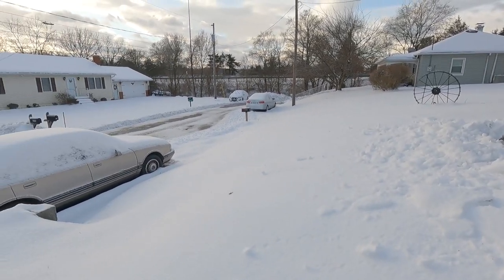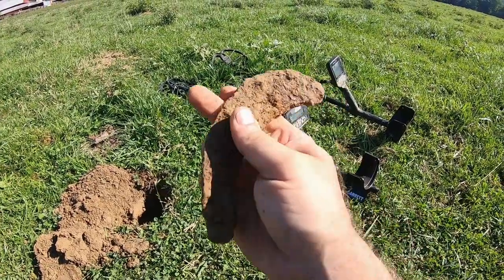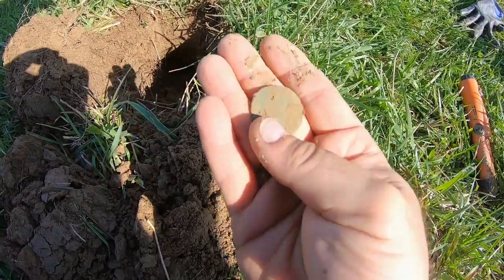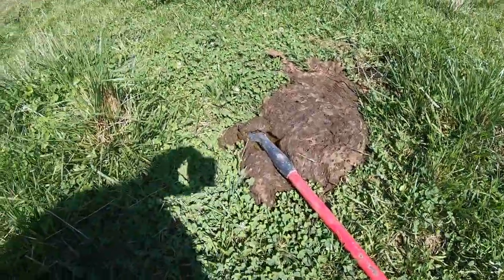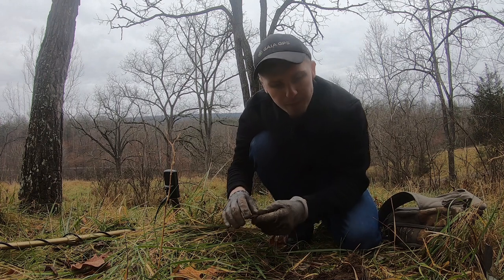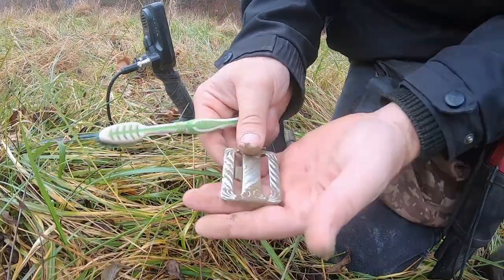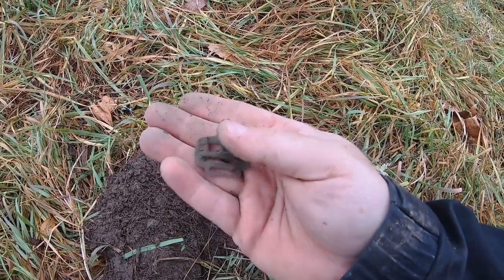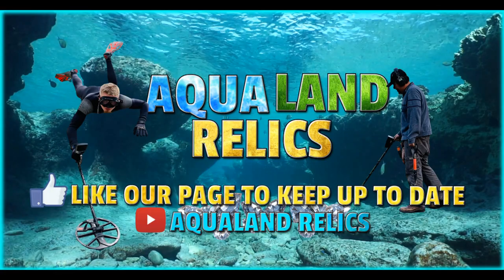Where Have the Metal Detecting Videos Been? | 3000 Subscriber Giveaway Details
Where Have the Metal Detecting Videos Been? | 3000 Subscriber Giveaway Details.. In todays video we go to a couple different places to find relics. Dad manages to have yet another successful hunt where he finds Civil War and possibly a King George. We appreciate each and every one of you!

WE ARE NOW ON TikTok! GO SEARCH FOR US : Aqualand_Relics

EDITING SOFTWARE

GOD BLESS!

Song Used
Melissa by Youtube Free Music